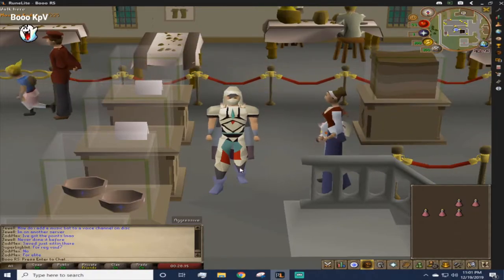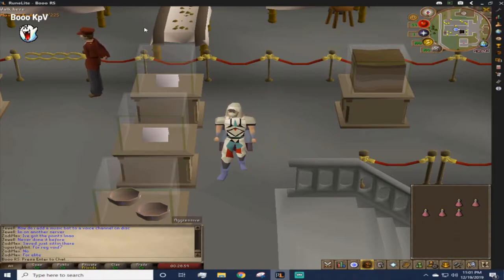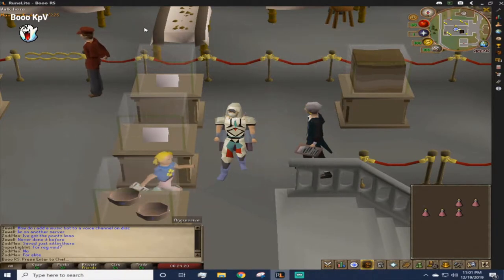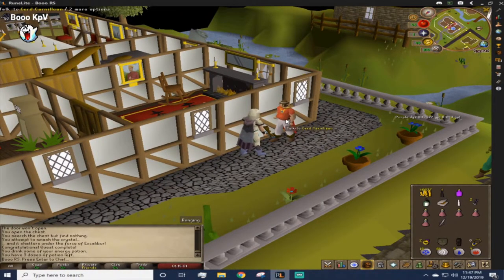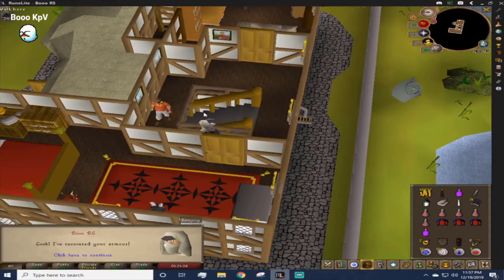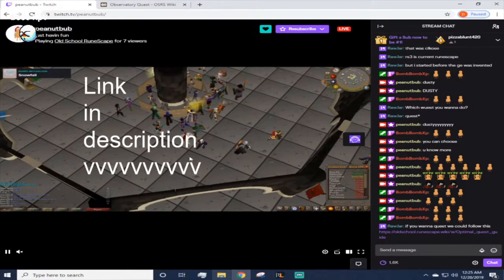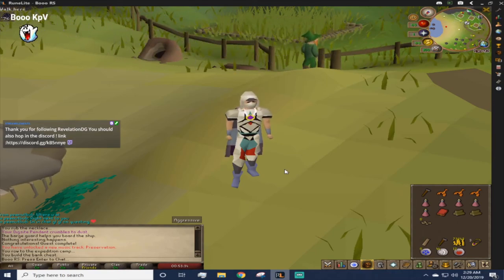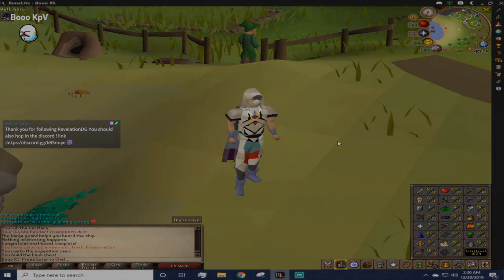Making the Main - Episode 1 -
😀 The first implementation into the "Making the Main" series and man I am excited to bring this one out! Please if you want to see anything else on the account or done for the account please comment!

Wanna help me GROW? 😏

(Monday - Friday 7 pm - 2 am)

Big shout out to Raxx (designer mentioned) and Peanutbub (mod/friend streamer mentioned)

@peanutbub on twitter

I love those two thanks for the logo and the feature friends!